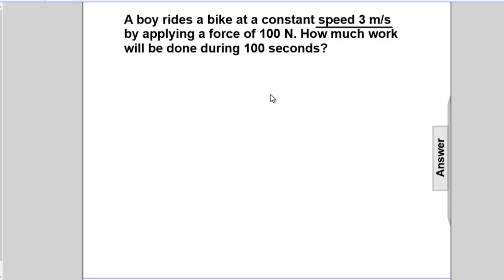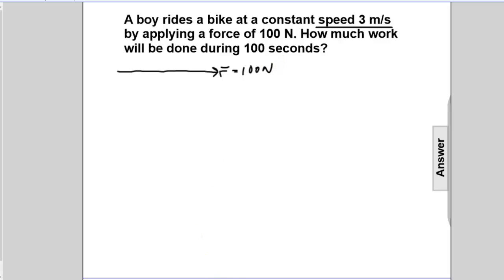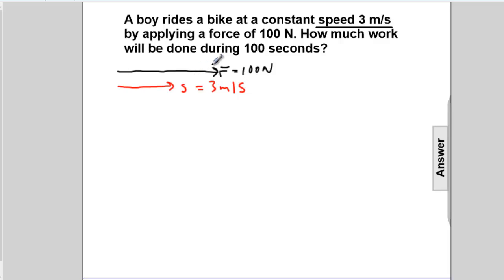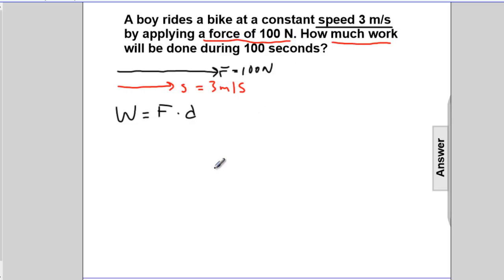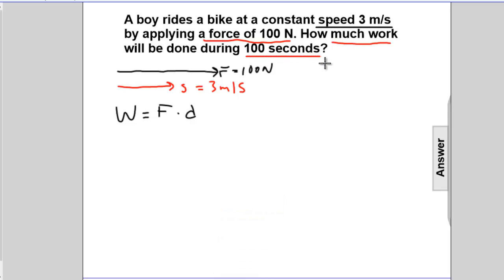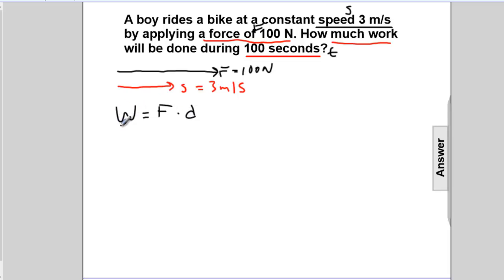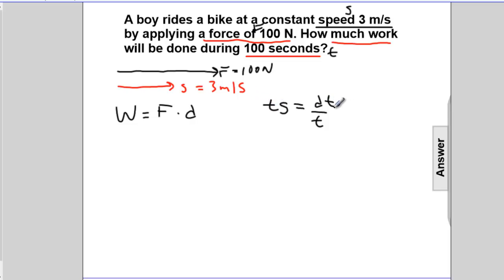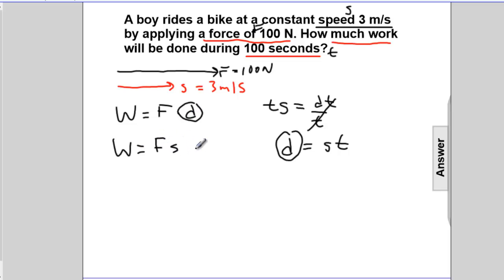Energy - Work and Work-Energy Theorem - Q6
A boy rides a bike at a constant speed 3 m/s by applying a force of 100 N. How much work will be done during 100 seconds?